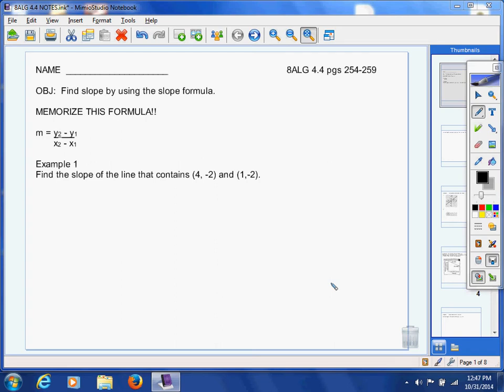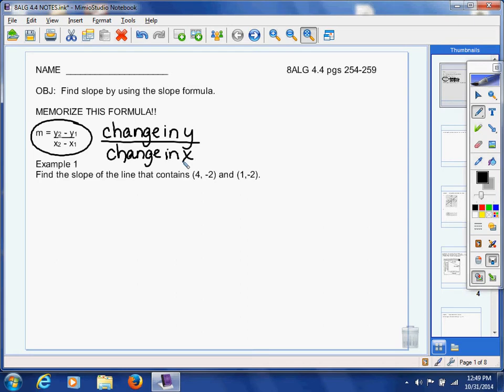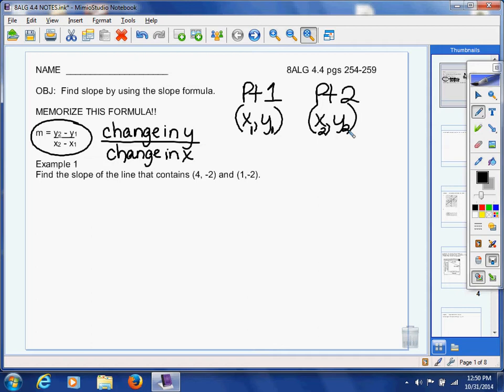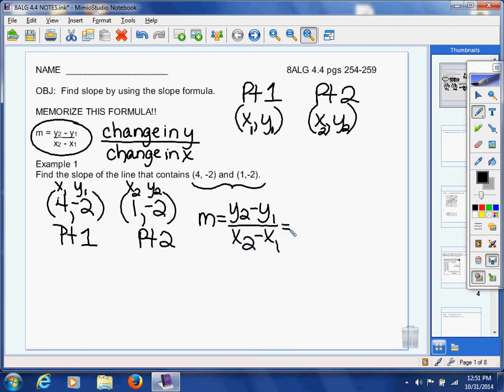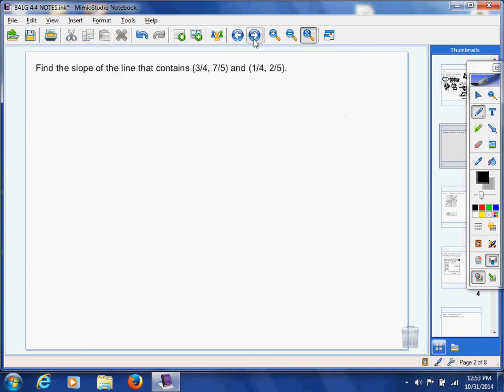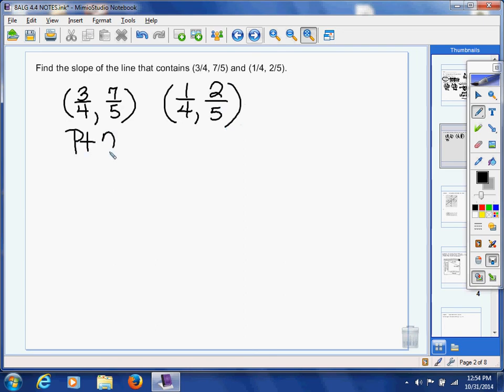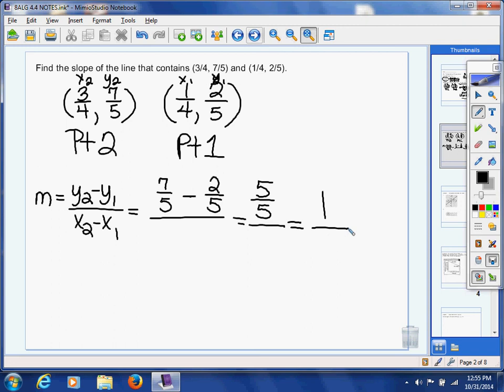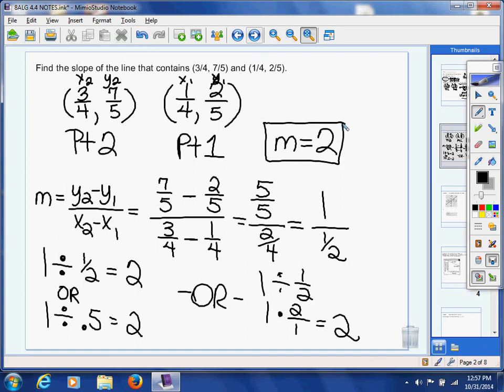4.4 Example 1 Find slope using the slope formula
Find slope using the slope formula.